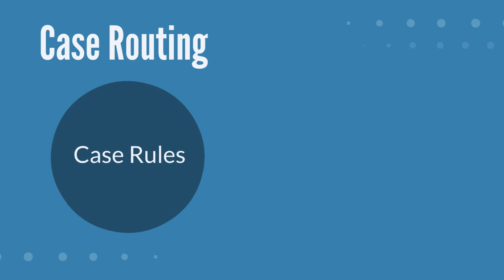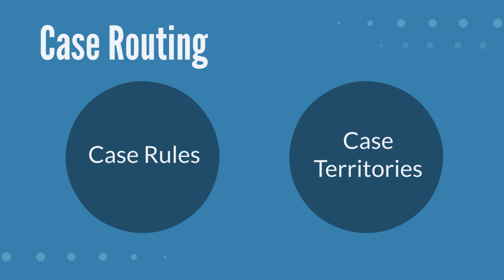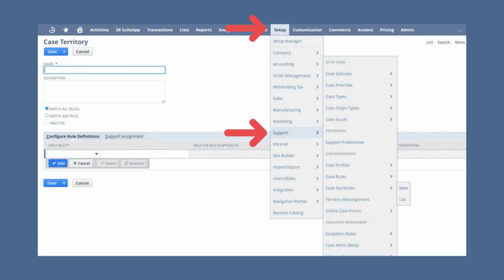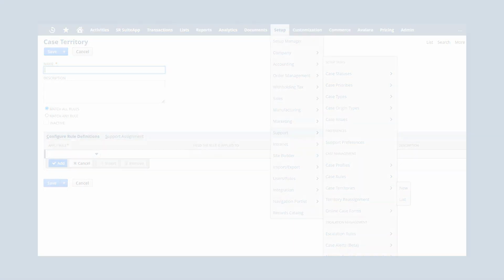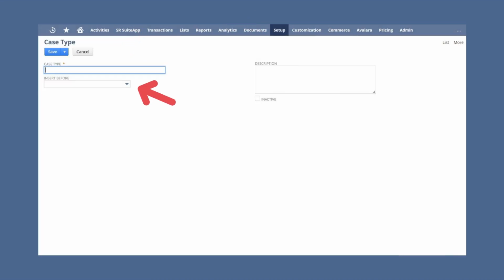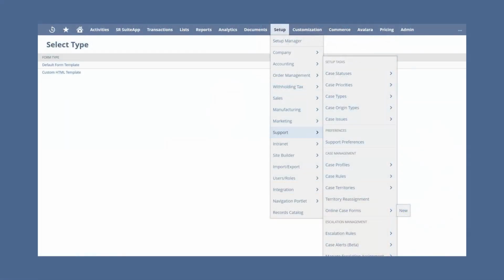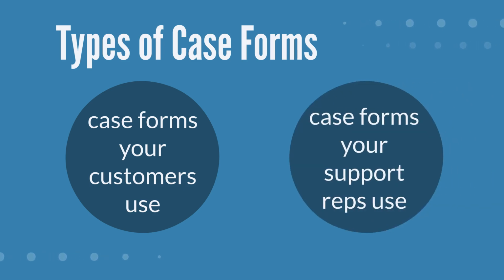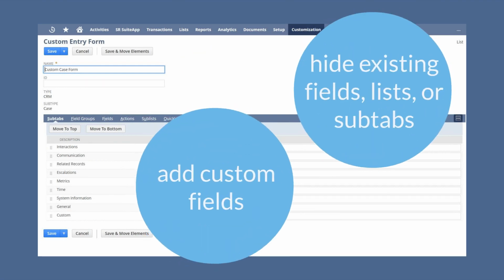Case Management in NetSuite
What do you know about setting up and using the case management system in NetSuite? Understanding how case management works can strengthen your overall relationship with your customers by streamlining your response to their needs.

If you're wondering things like . . .

- How do I establish case routing in NetSuite?
- How do I create case rules and case territories?
- What are the main case types in NetSuite, and how to create new case types?
- How do online case forms work? How can I create them, and how can I customize them?

. . . then you've come to the right place! Find answers to all these questions (and more!) in this brief video on case management in NetSuite.

Chapters:
00:00 Case Management in NetSuite
00:25 The Case Management Process in NetSuite
00:45 Case Routing in NetSuite
02:02 Case Types in NetSuite
02:38 Case Forms in NetSuite

More of a reader than a video-watcher? No problem! You can find the blog version of this video

If your business is starting to feel growing pains, NetSuite ERP may be just what you need.